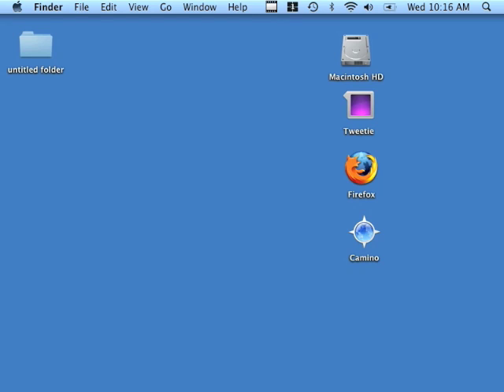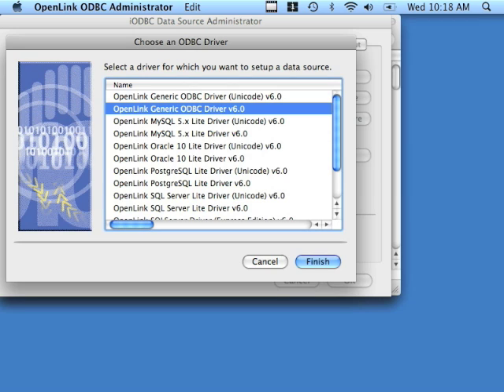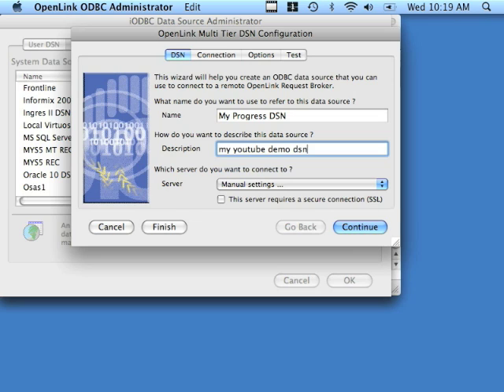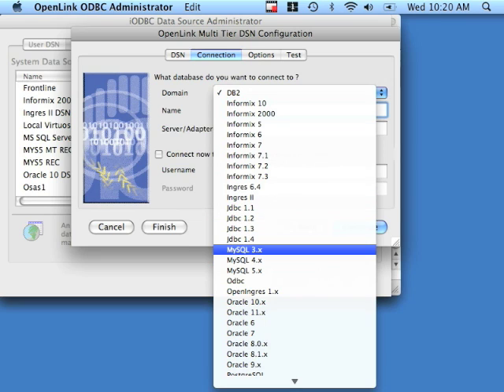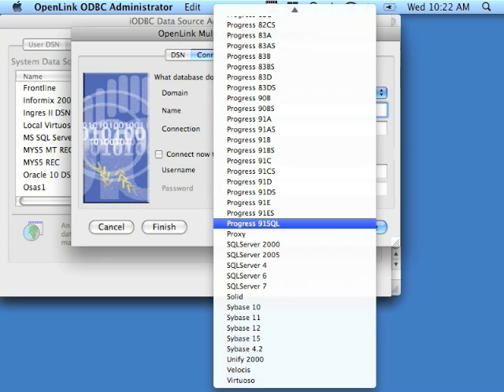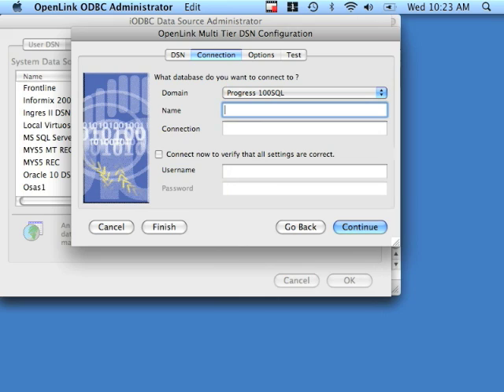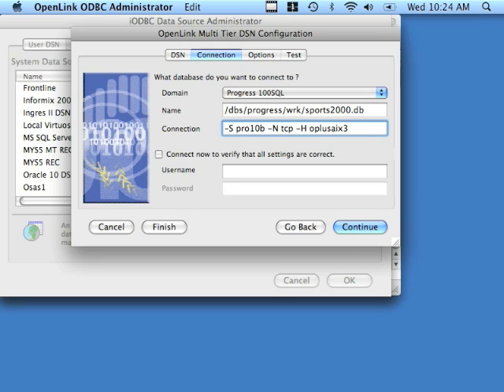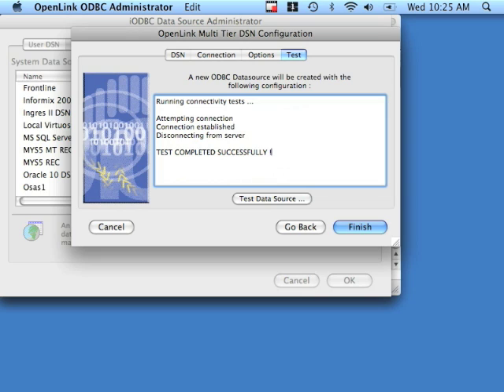Create Multi-Tier DSNs on Mac OS X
This presentation teaches you how to create Multi-Tier ODBC DSNs on Mac OSX operating systems.